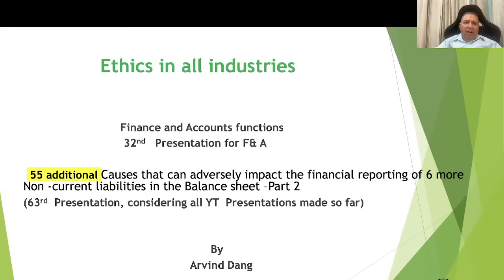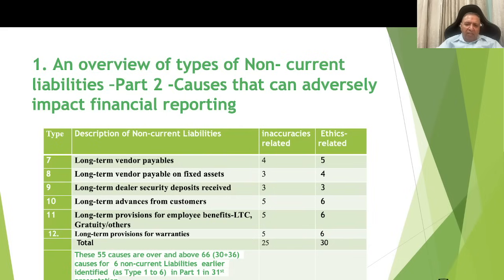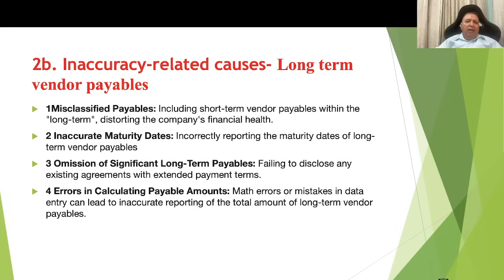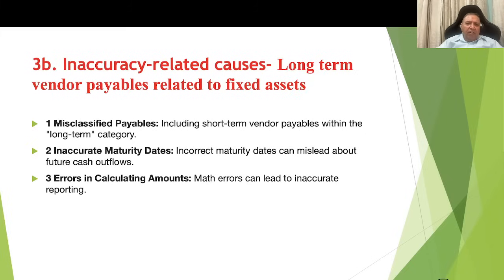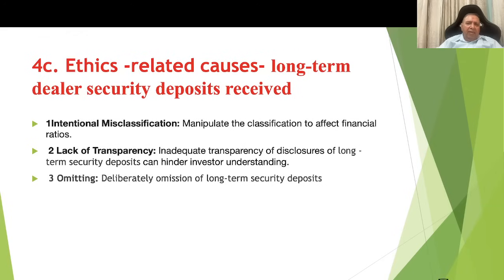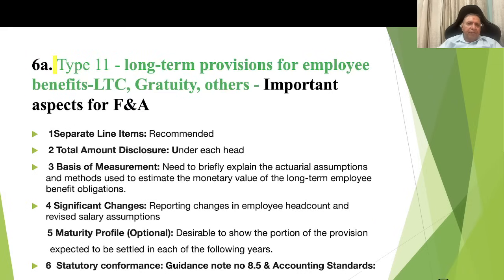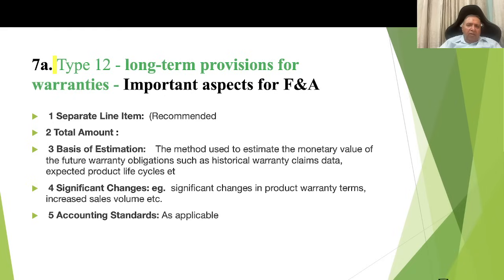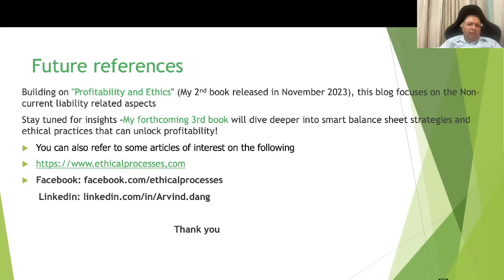55 more causes that can impact financial reporting of non-current liabilities in BS -Part -2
This video includes following aspects vis a vis F&A role
#1.An overview of 6 types of Noncurrent liabilities in any organization –Part2
          Inaccuracy & Ethics-related 55 causes –adversely impacting Financial
               Reporting in the Balance Sheet vis a vis each of 6 additional types of
              Noncurrent Liabilities as type 7 to type 12 as below
# 2 Type 7 long-term vendor payables
# 3.Type 8 long-term vendor payable related to  fixed assets
# 4. Type 9 long-term dealer security deposits received
# 5.Type 10 long-term advances from customers
# 6,.Type 11 long-term provisions for employee benefits-ltc/gratuity/other
# 7.Type 12 long-term provisions for warranties